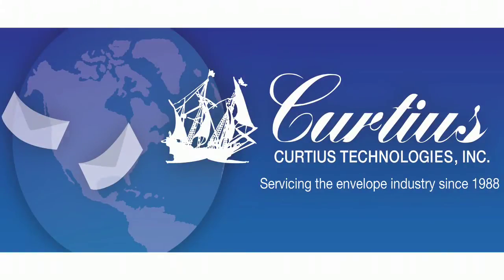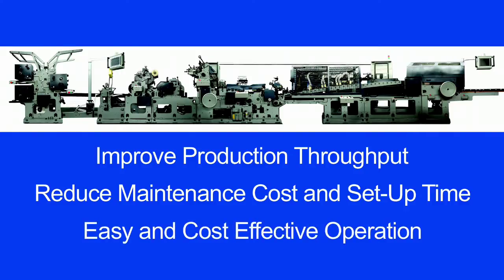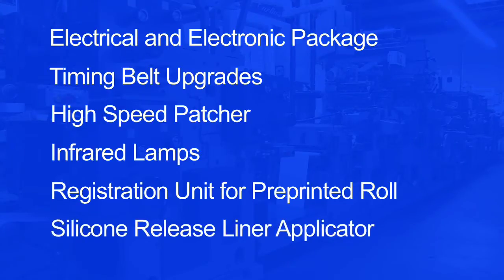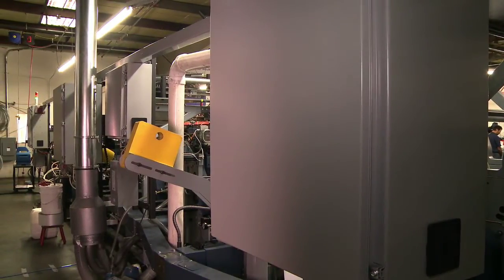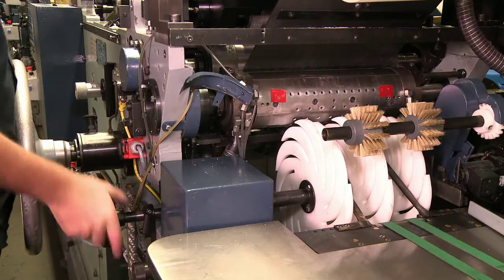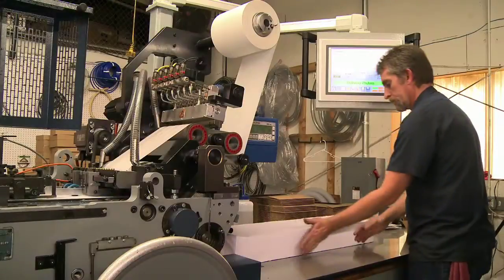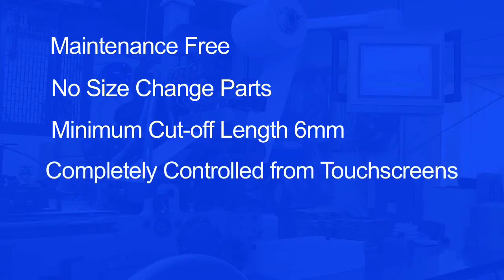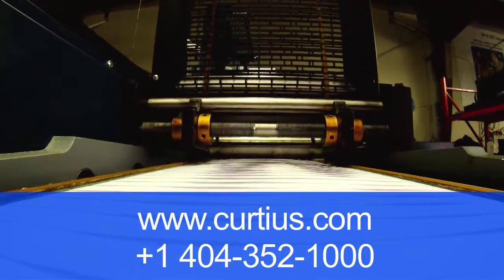W+D 102 Rebuilt & Upgraded by Curtius Technologies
Machine running up to 1200 epm, completely rebuilt and upgraded with newly designed Silcone Release Applicator on the delivery section. or call